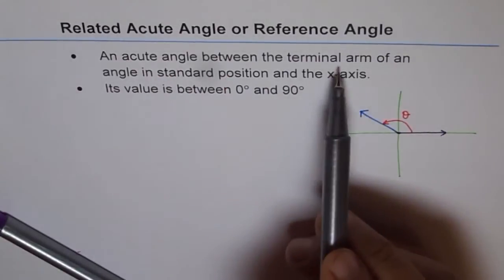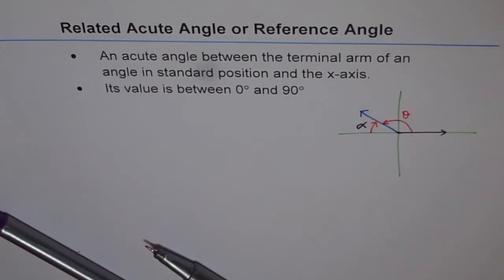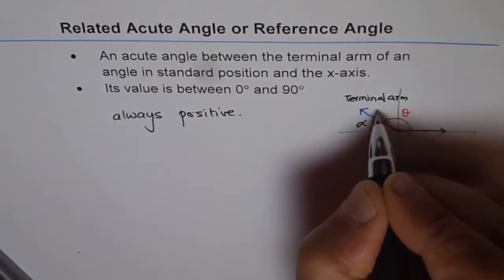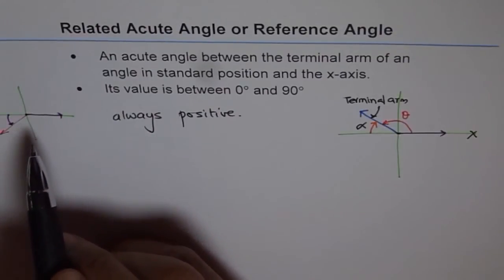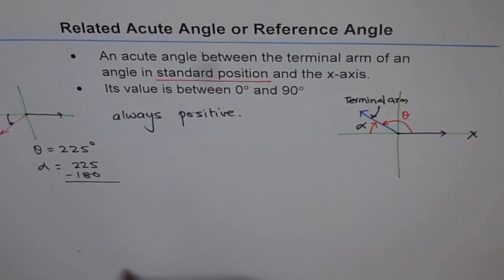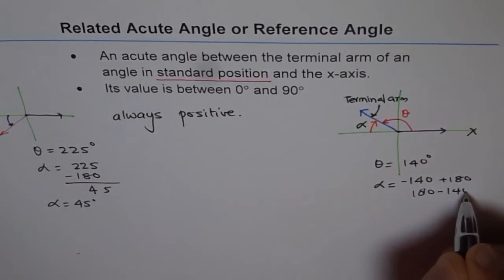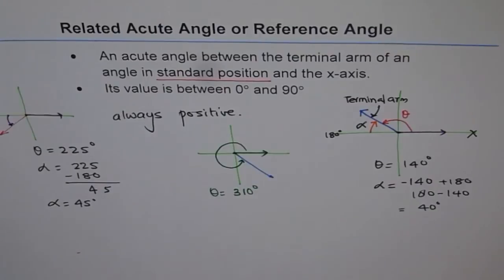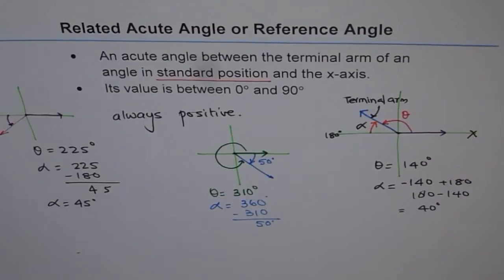Related Acute Angle or Reference Angle Always Positive With Horizontal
Related acute angle is the angle between the terminal arm and the horizontal x-axis when the angle is represented in standard position.